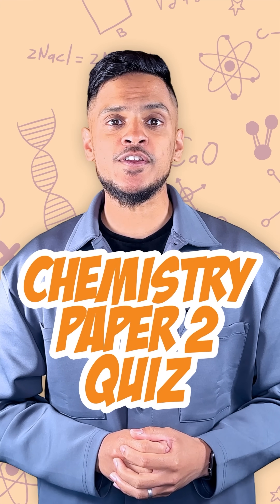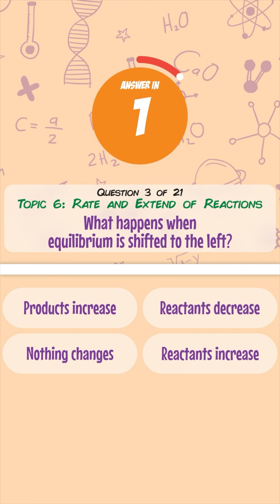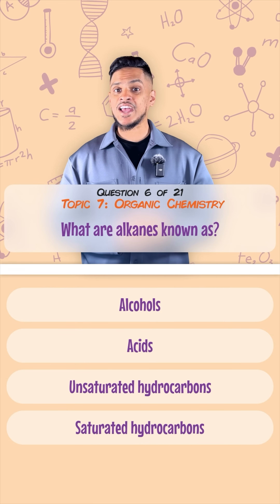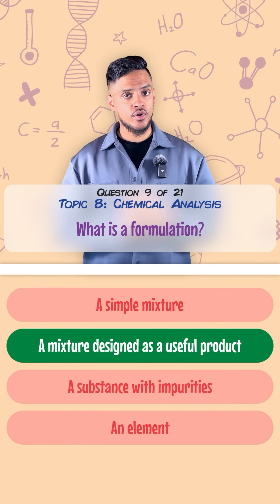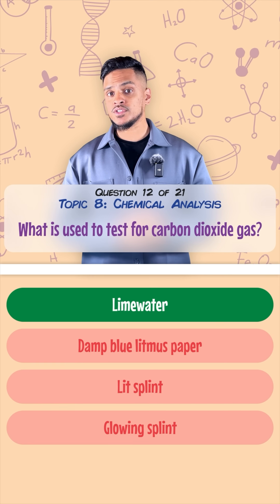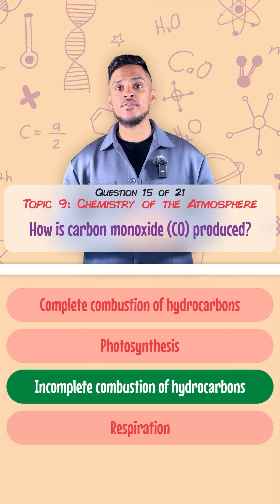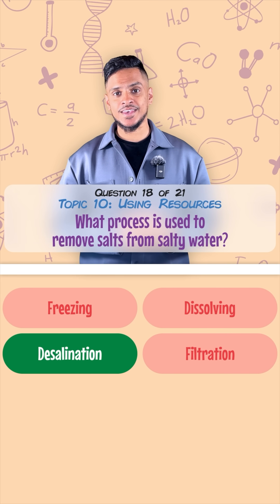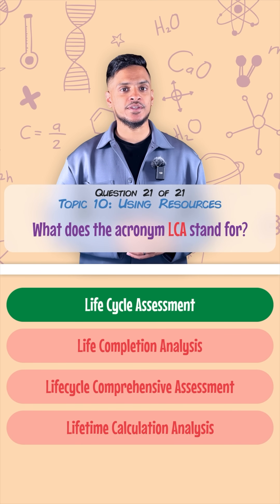GCSE Chemistry: Exam Revision | Entire Chemistry Paper 2 Quiz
Test yourself using this quiz covering the Entire GCSE Chemistry Paper 2!